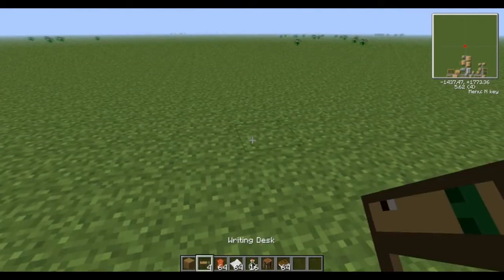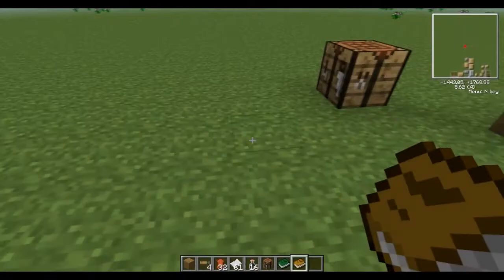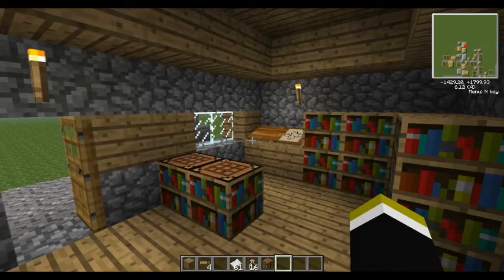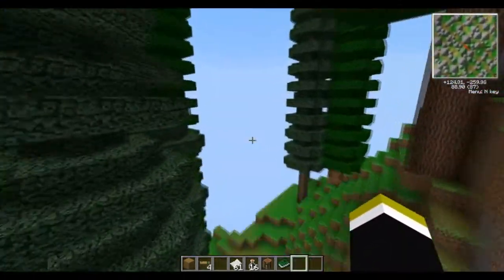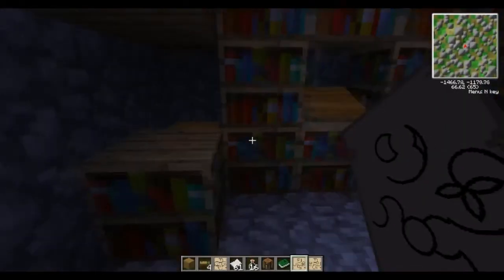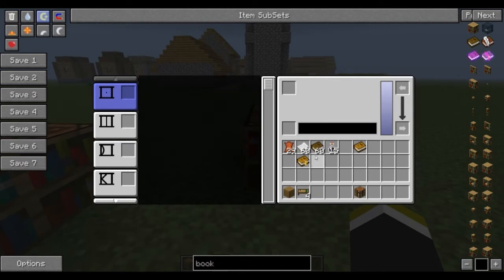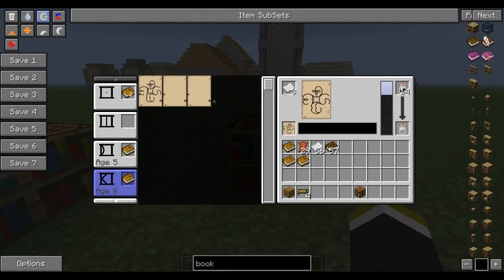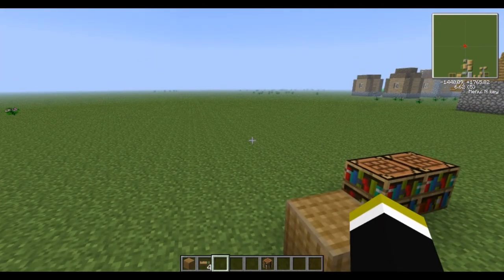FTB - Mystcraft - Updated Ages Tutorial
An updated version of my Ages tutorial for Mystcraft